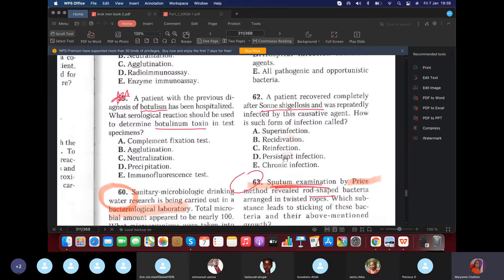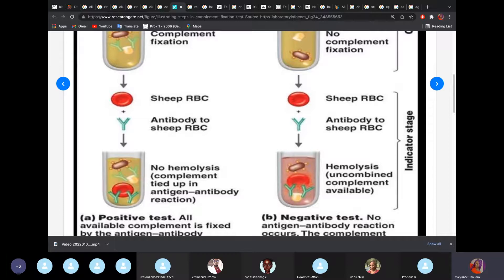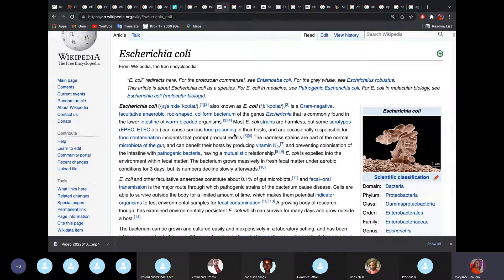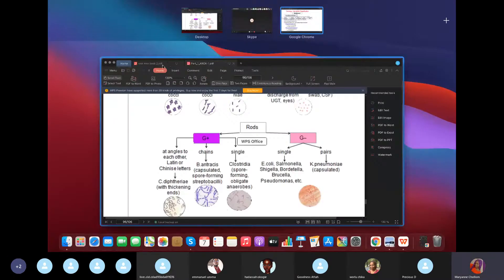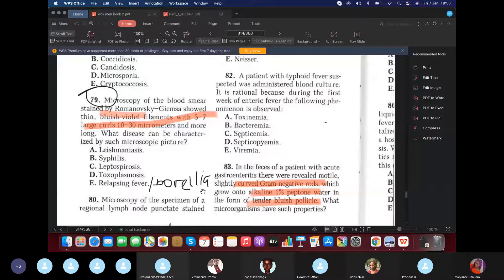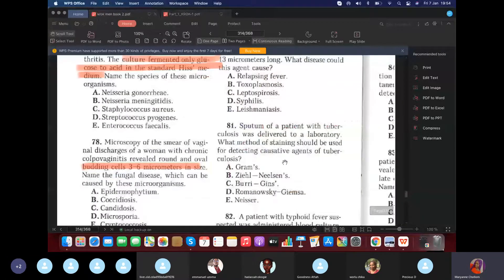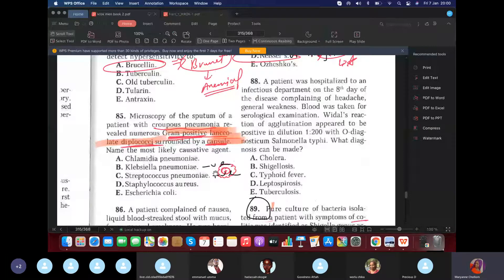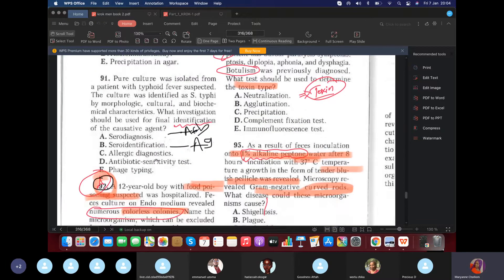KROK 1 MICRO-BIOLOGY. PART 5.